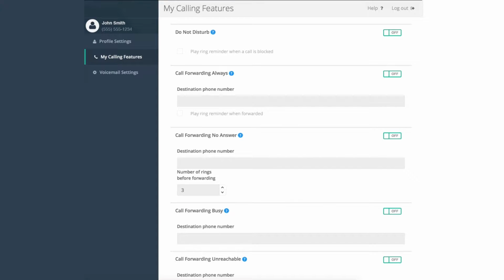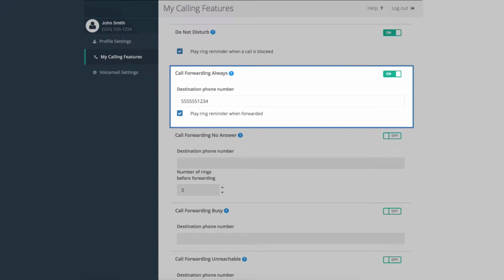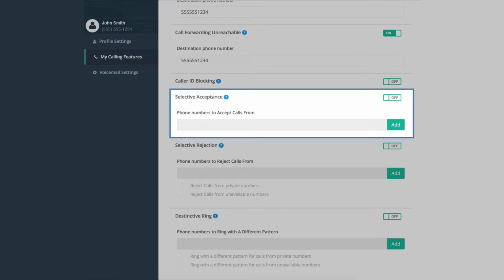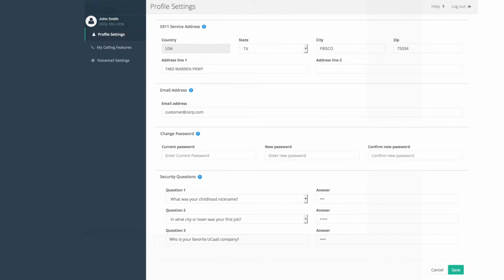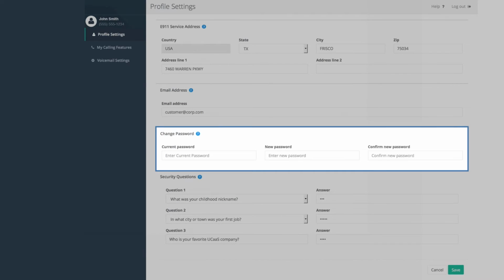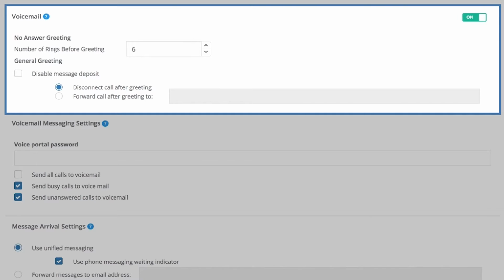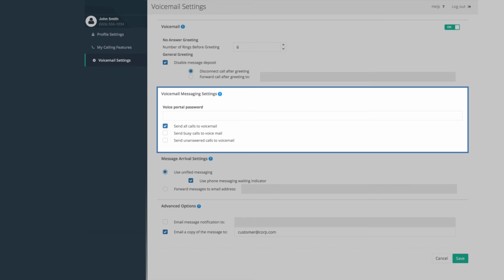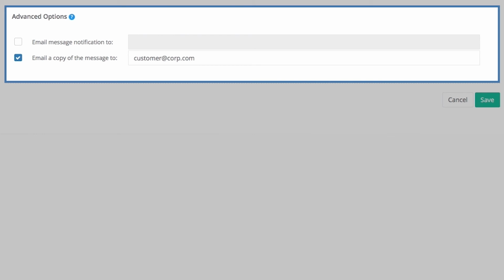homeXtend Customer Administration Portal